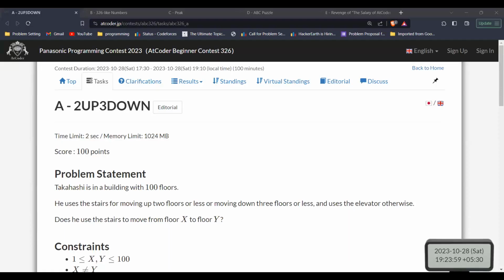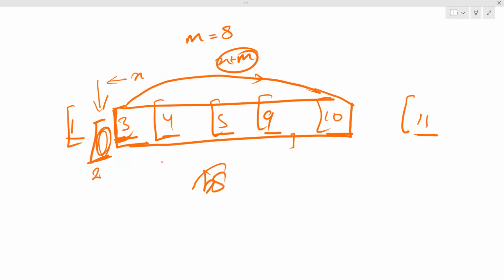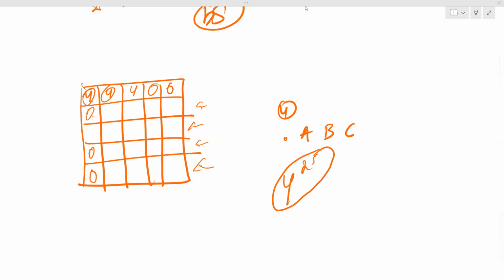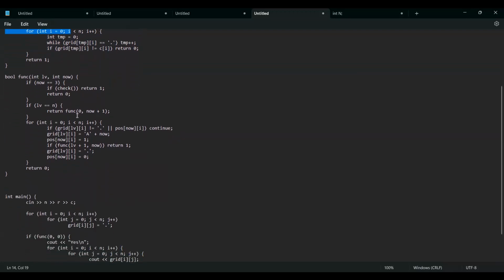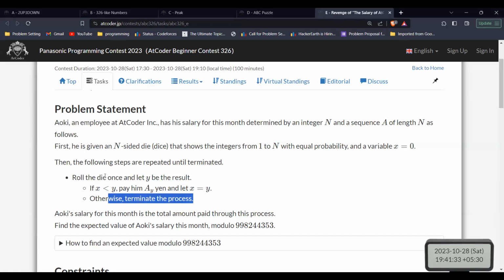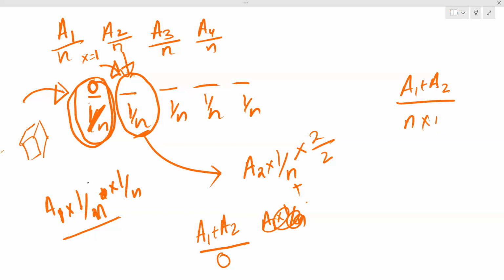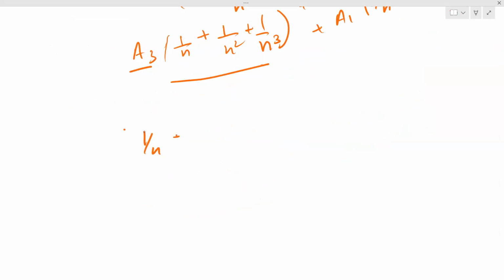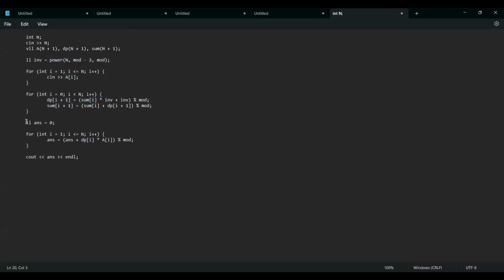Atcoder Beginner Contest 326 | Video Solutions - A to E | by Ankit Ghildiyal | TLE Eliminators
Here are the video solutions in the form of a post-contest discussion for problems A, B, C, D, E of Atcoder Beginner Contest 326. The live discussion was done with students of TLE Eliminators, this is the recording of the same. We hope this will be useful for you in up-solving this contest.

Timestamps:-

0:00 Problem A
1:41 Problem B
3:41  Problem C
6:24 Problem D
17:30 Problem E